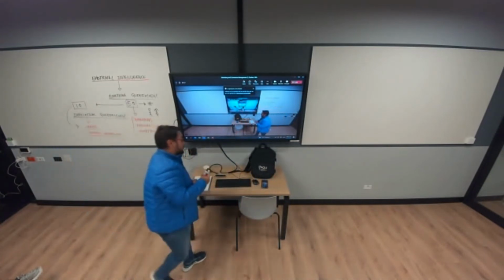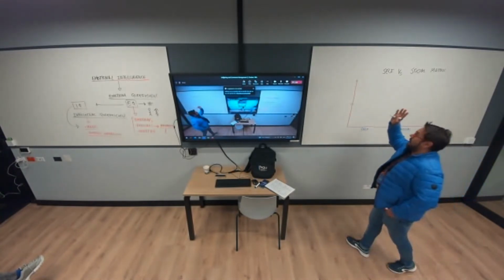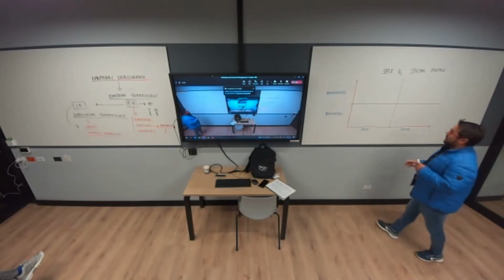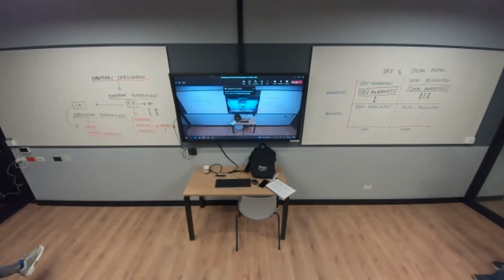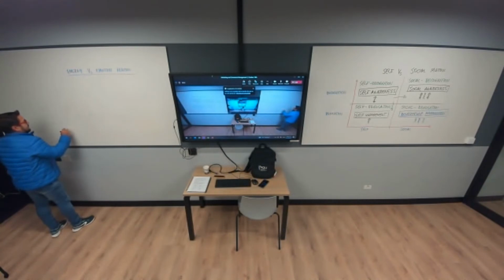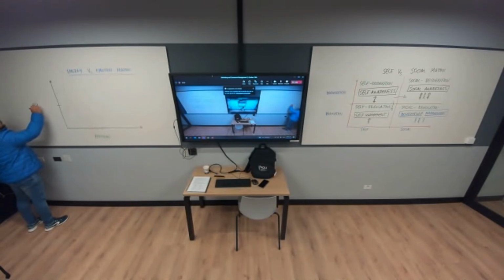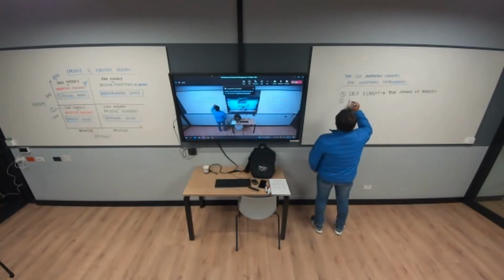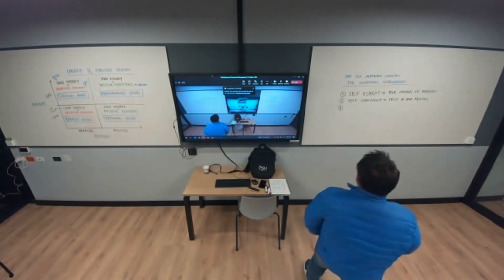Emotional Intelligence, October 18th 2022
Marketing and Commerce Management 2, October 18th 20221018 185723 Grabación de la reunión